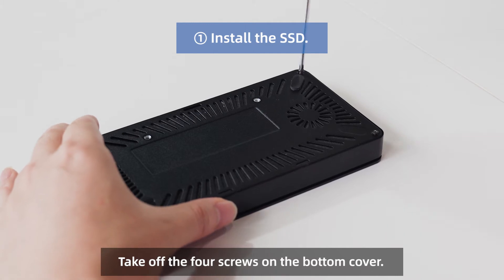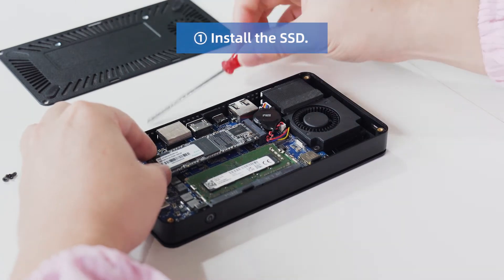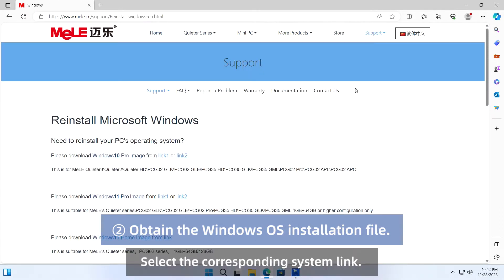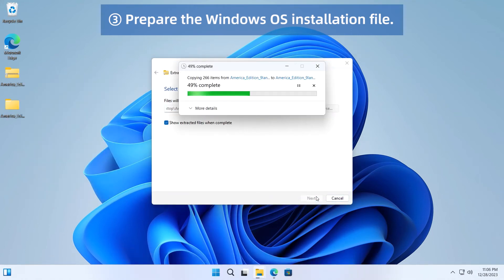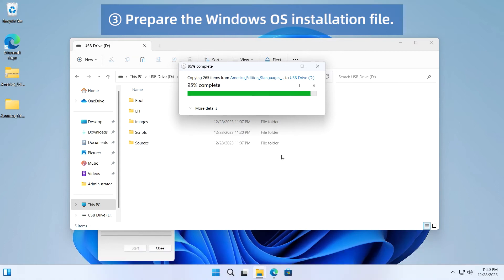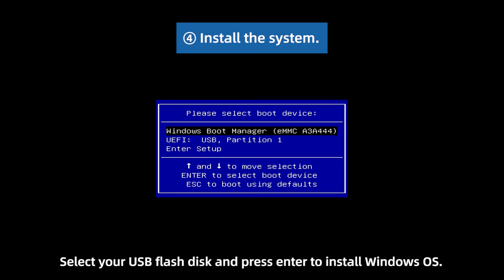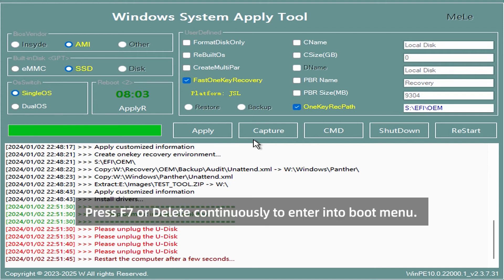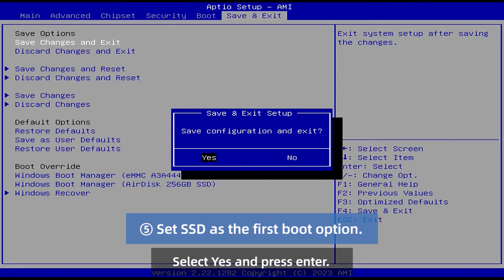How to install Windows 11 on an SSD for MeLE Mini PC ?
Want to boost the performance of your MeLE Mini PC? We have prepared a detailed tutorial for you on how to install Windows 11 on an SSD! Follow our steps, and you will be able to enjoy faster boot speeds and smoother operation. Click our link now and start your upgrade journey!